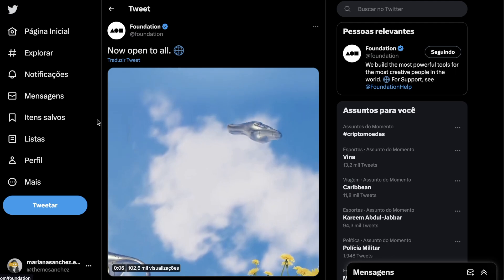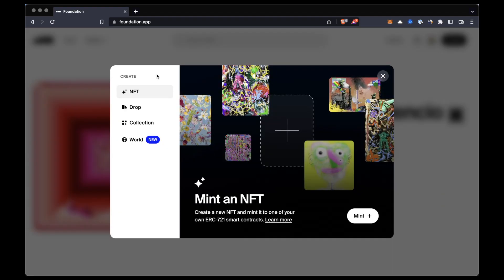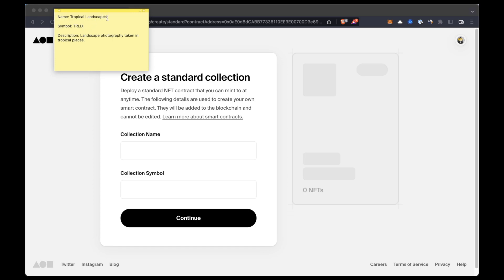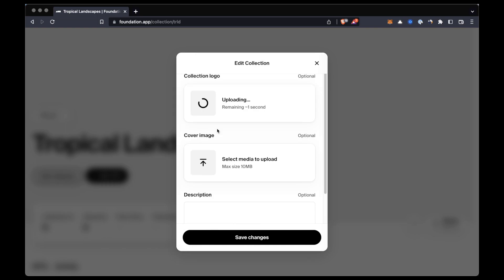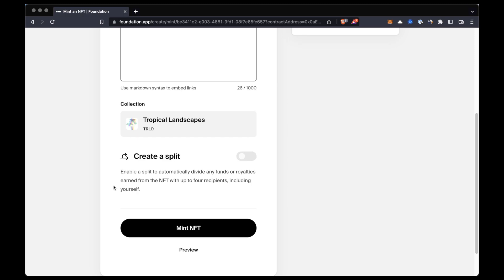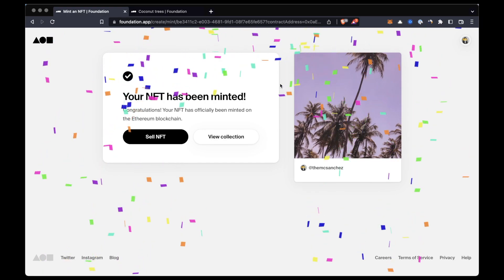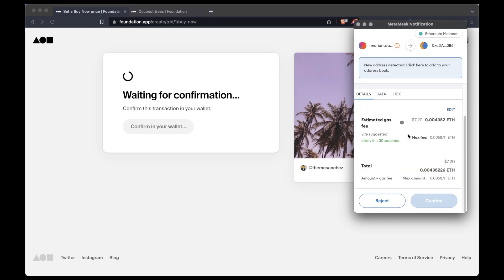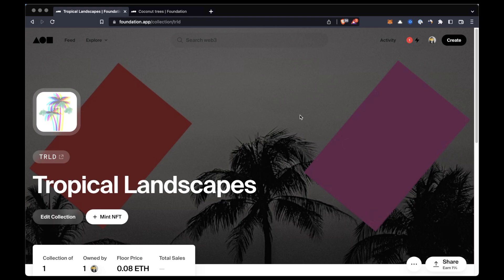How to mint an NFT (in your own smart contract) on Foundation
In this video, I show you how to create your own Ethereum smart contract (or Collection), mint NFTs in it and put them up for sale on Foundation!